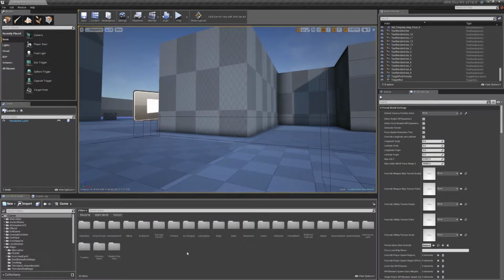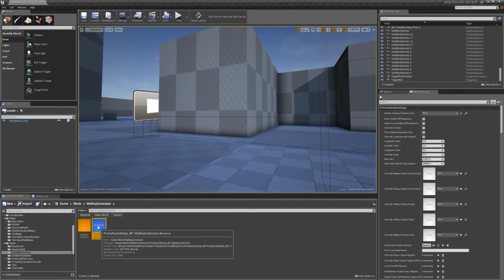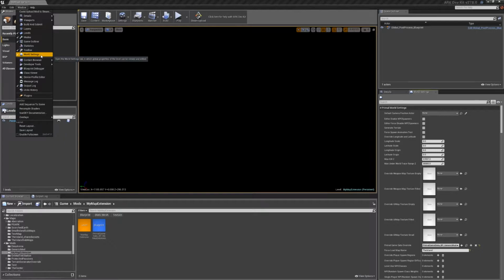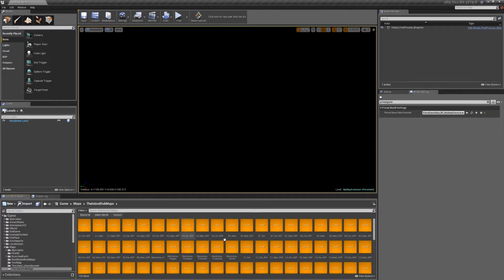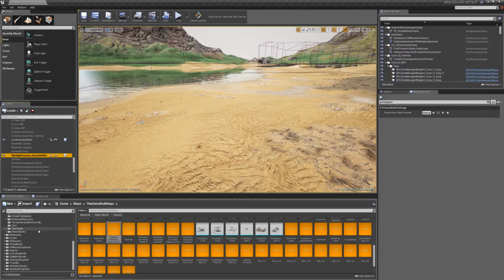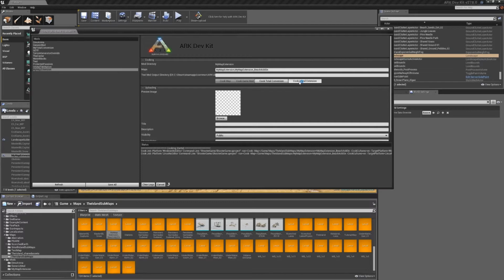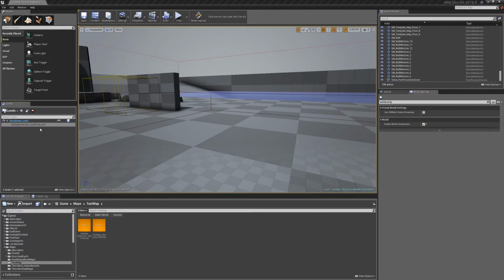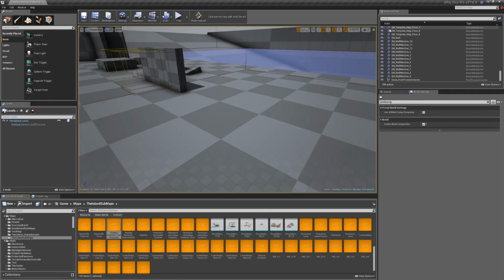Tutorial: Ark Dev Kit Map Extension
A tutorial video on setting up a map extension mod for Ark: Survival Evolved. I walk you through the process of creating the mod, as well as give a few examples of different ways to go about creating a map extension.